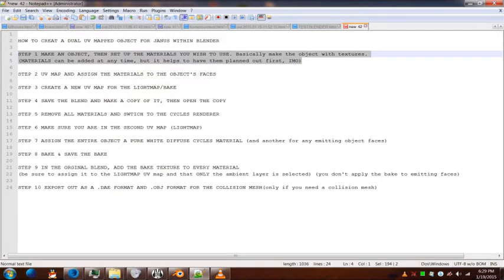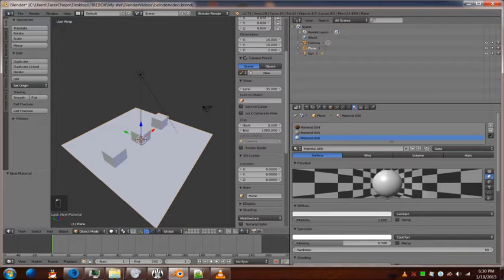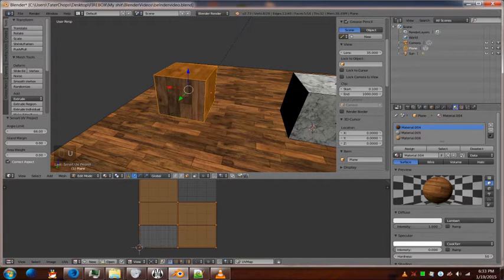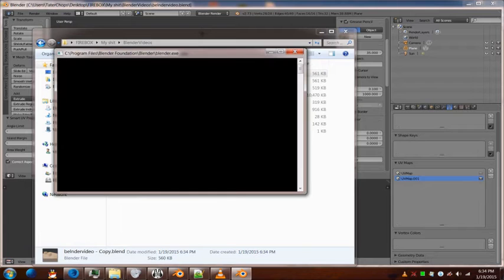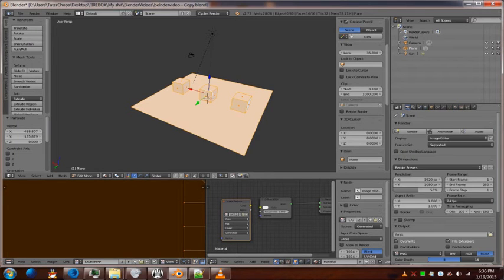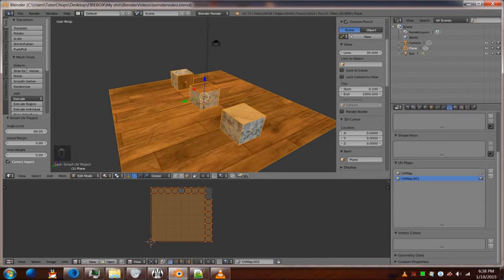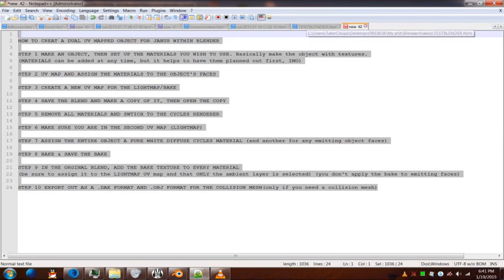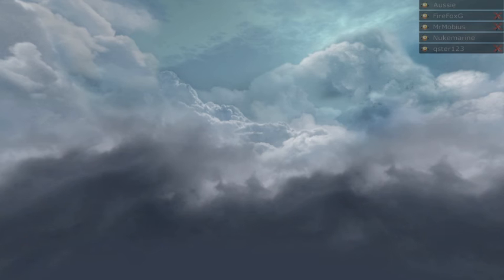How to Create a Dual UV Mapped 3D Object for JanusVR using Blender - Virtual Reality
STEP 1 - Make an objects, then set up the materials you want to use. Basically make the object with textures,materials can be added at any time, but it helps to have them planned out first, IMO.

STEP 2 - UV Map and assign the materials to the objects faces

STEP 3 - Create a new UV map for the lightmap/bake

STEP 4 - Save the .blend and make a copy of it, then open the copy (safety first!)

STEP 5 - Remove all the materials and switch to the 'cycles' renderer

STEP 6 - Make sure you are in teh second UV map (lightmap)

STEP 7 - Assign the entire object a pure white diffuse cycles material (and another for any emitting object faces)

STEP 8 - Bake and save the image.

STEP 9 - In the original .blend, add the bake texture to every material (be sure to assign it to the LIGHTMAP UV map and that ONLY the ambient layer is selected, you don't apply the bake to emitting faces)

STEP 10 - Export out as a .dae format, and .obj format for the collision mesh (if you need a collision mesh)

NOTE - VLC failed to capture the stuff is did in JanusVR, so I took these screen shots of the result

If you want help with the basics to the advanced of blender... try Andrew Price's (aka Blender Guru) youtube

for more about janusVR